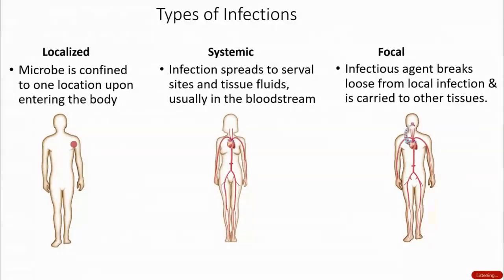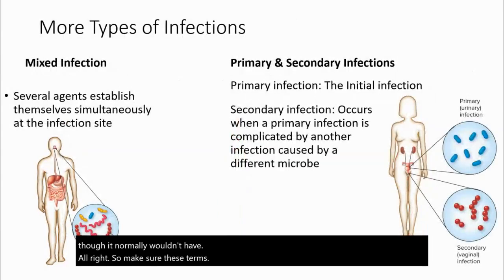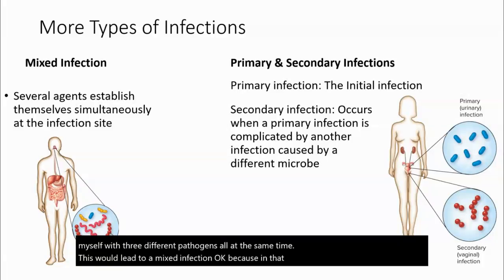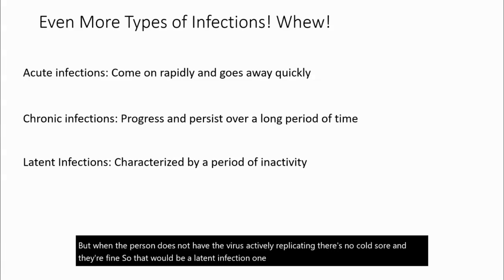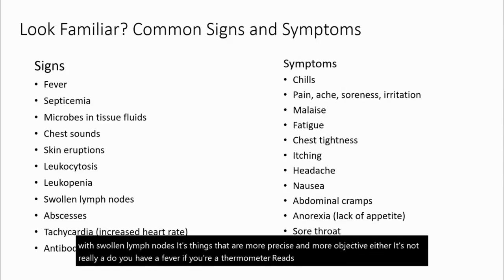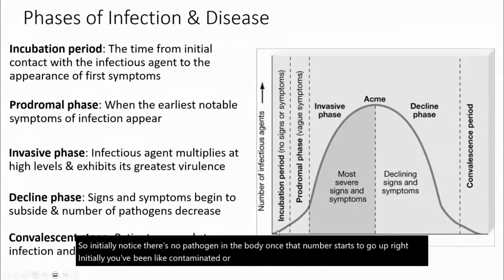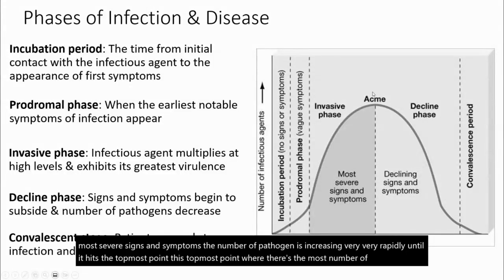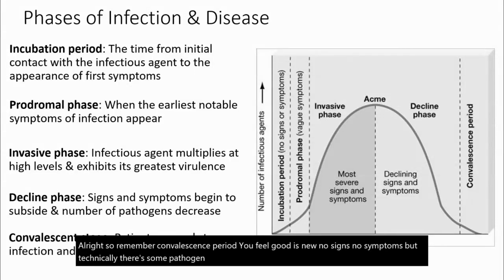Types of Infections, Signs & Symptoms, & Phases of an Infection